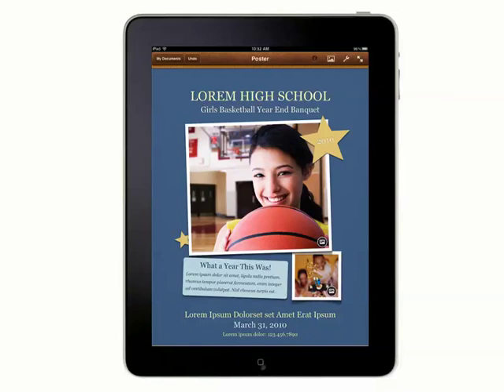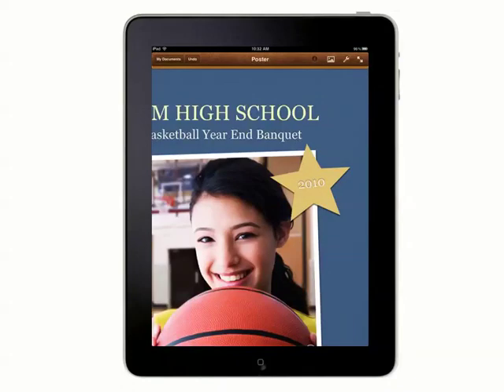An Ask AL Answer: How to Transform Shapes in Pages on the iPad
Thanks to our friends at East Washington School Corporation of Indiana for this question: How do I transform shapes in Pages on my iPad?